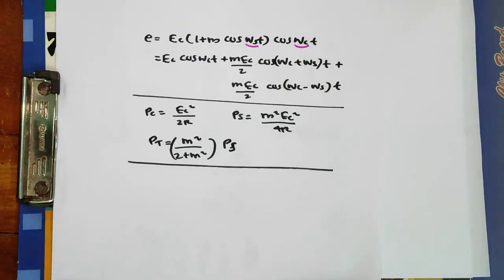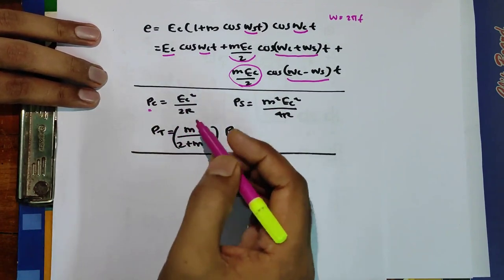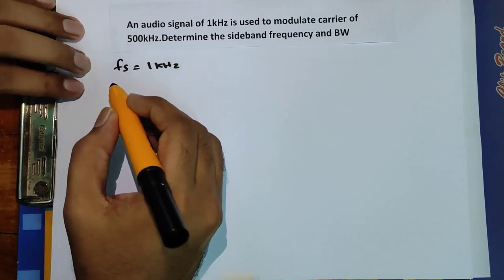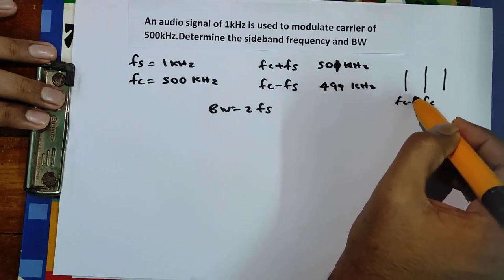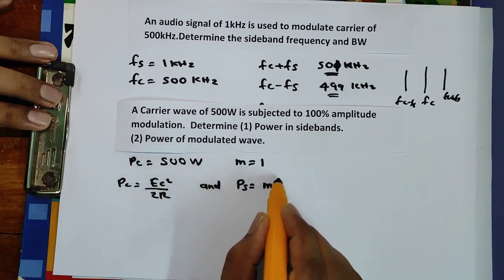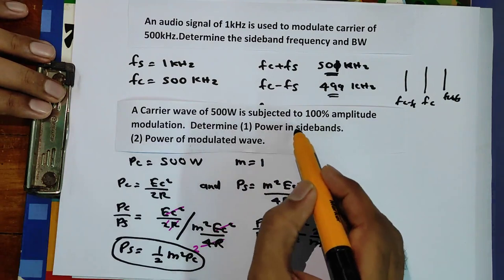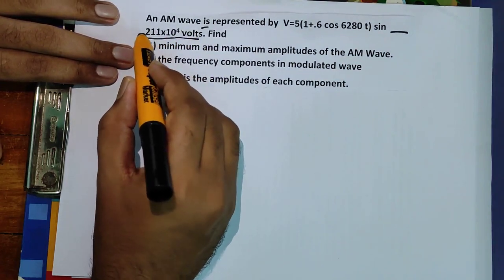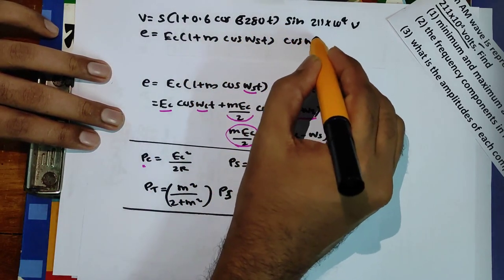Am Modulation-Solution of Problem Sheet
Lecture for BSc V Semester Students